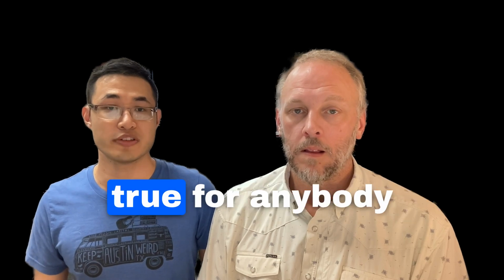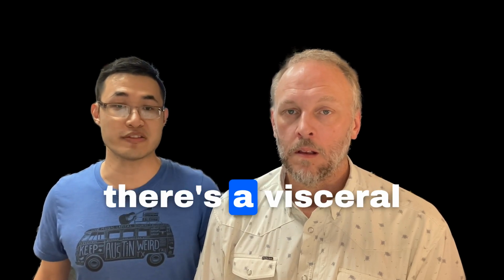"Understanding Visceral Manipulation: A Physical Therapist's Perspective"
Exploring Visceral Manipulation with Dr. Andy
Join Stephen Dunn, a licensed physical therapist with 26 years of experience, and Dr. Andy as they introduce visceral manipulation—a manual therapy created by osteopath Jean Pierre Barral. Dr. Andy, currently training through the Barral Institute, explains the technique's philosophy, which involves restoring the mobility and motility of internal organs through gentle pressure. This episode explores who might benefit from visceral manipulation, with a focus on individuals with limited movement due to surgeries, infections, autoimmune diseases, or chronic conditions.
00:00 Introduction and Greetings
00:44 What is Visceral Manipulation?
02:58 Benefits of Visceral Manipulation
03:49 Who Can Benefit from Visceral Manipulation?
05:02 Conclusion and Next Steps

“We Help People In Austin Stay Active, Fit, And Moving Away From Pain Pills And Surgery To A Healthier Lifestyle.”